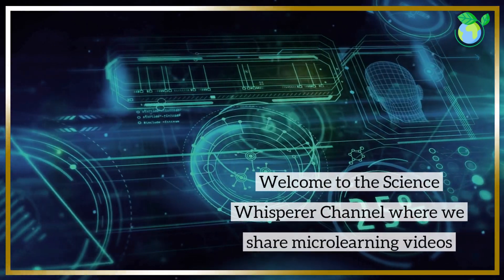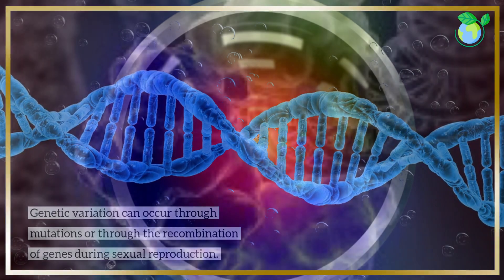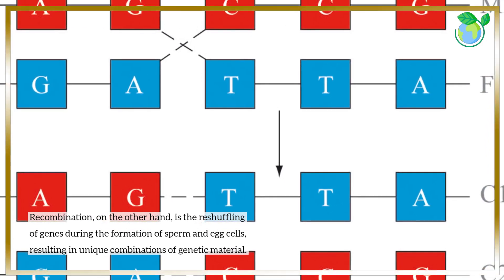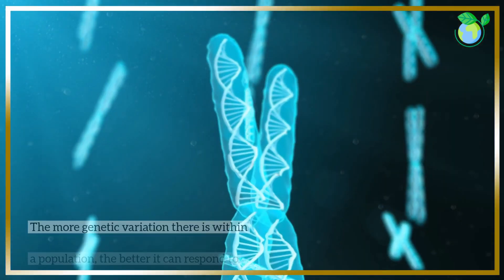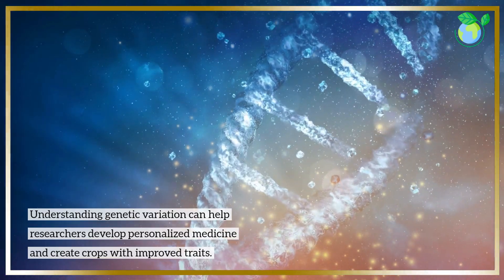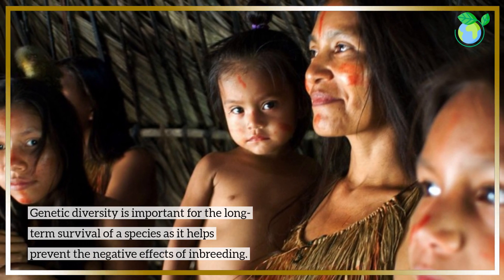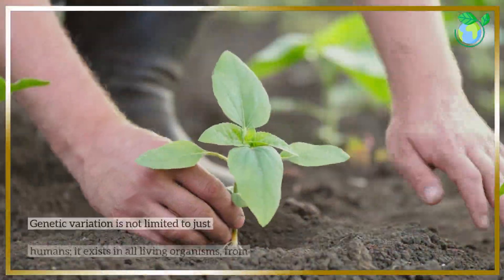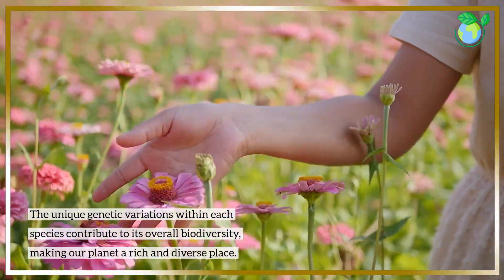Genetic Variation Explained (3 Minutes Microlearning)